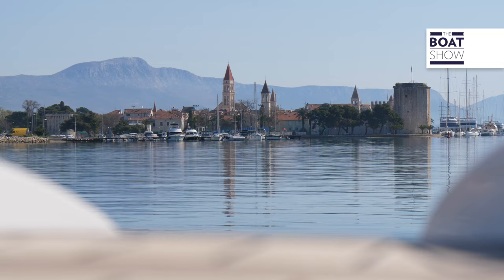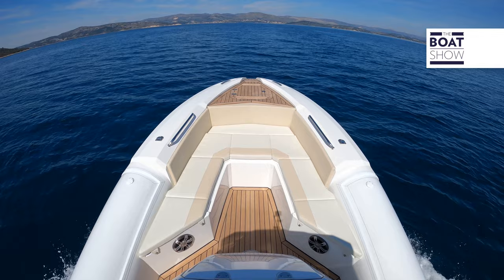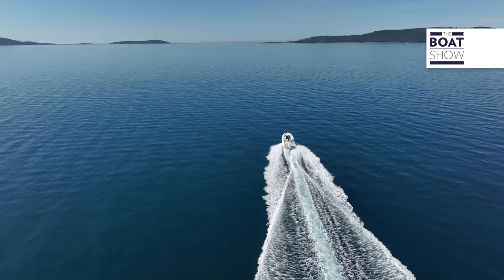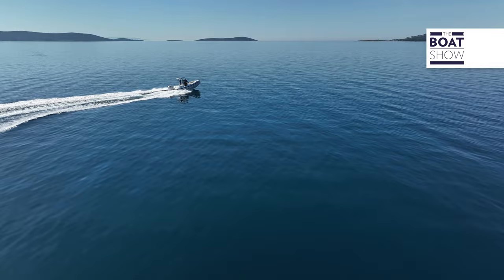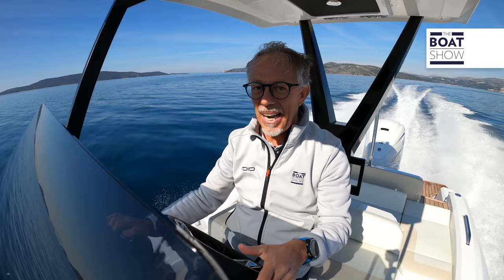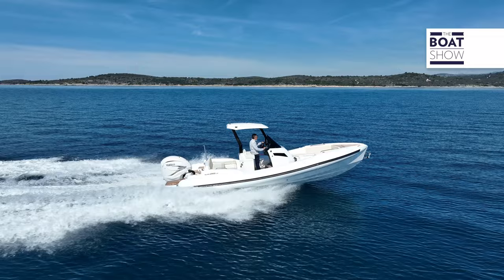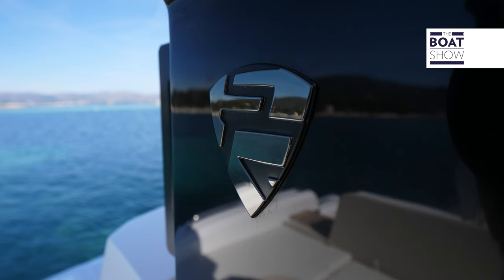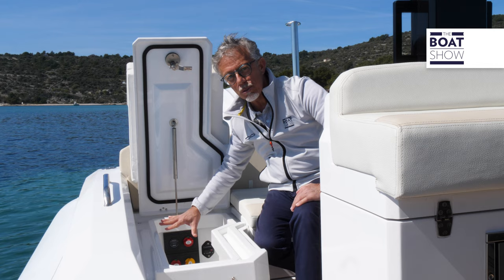[ENG] Unveiling the Revolutionary SUPERRIB Open 27: Is it the Rib of the Future? - The Boat Show